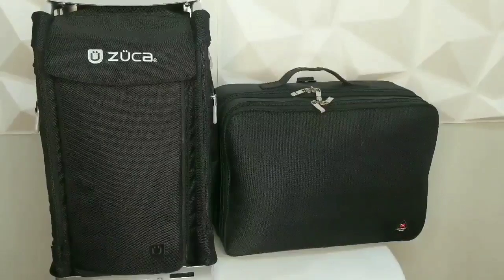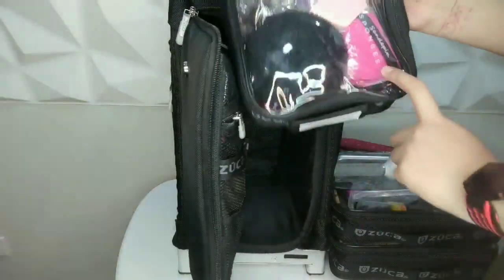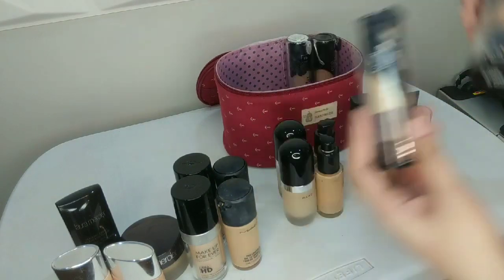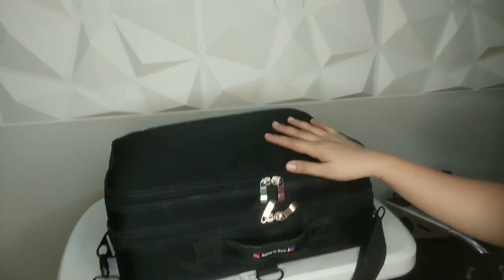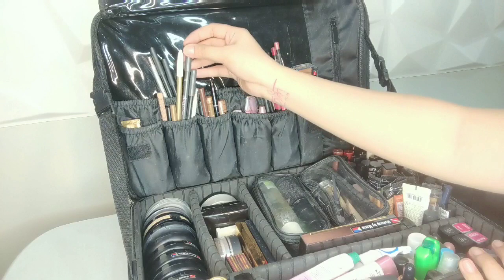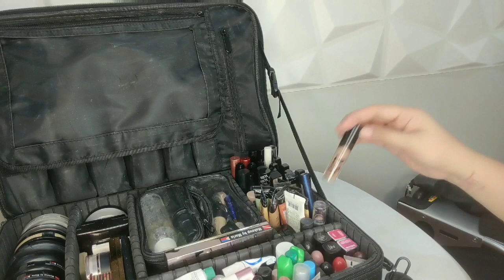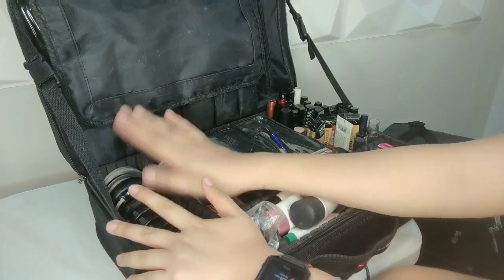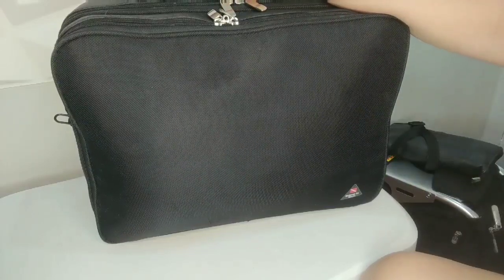MY FREELANCE MAKEUP ARTIST KIT | WHAT'S INSIDE MY MINIMALIST MAKEUP KIT| BEGGINERS MAKEUP KIT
Hey guys, lately I've been receiving questions from friends and fellow mua's who are building their makeup kit about the products that are highly recommended for begginers. which is why I decided to show you what's inside my pro makeup artist kit to give you some ideas of what products I use for my clients. ( Bridals Glam and Fashion).

Please let me know if you like these types of videos and dont forget to suggest or request other types of videos that you would like to see in my channel.

Making the world beautiful, one face at a time! -Makeup by Maria

Freelance makeup artist
Freelance makeup kit
Makeup artist Philippines
Makeup artist kit Philippines
Pro makeup kit